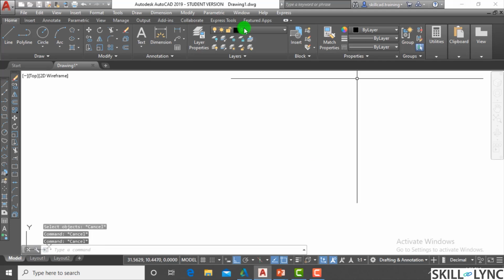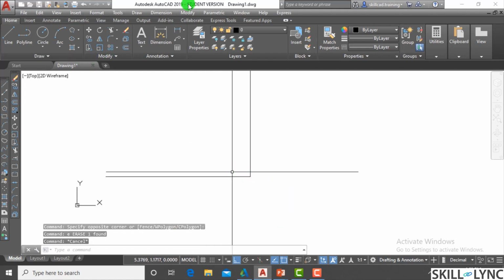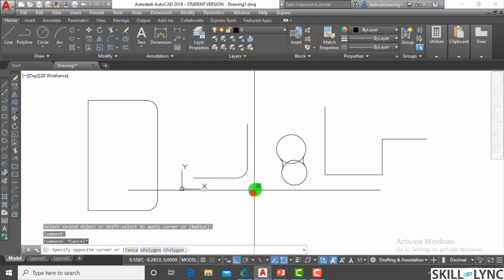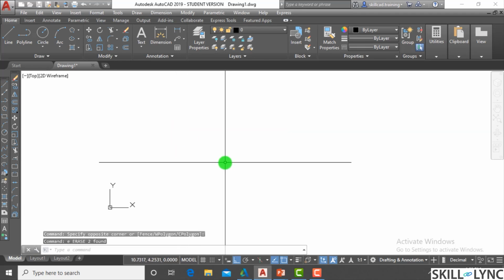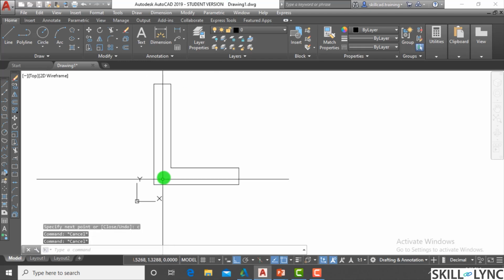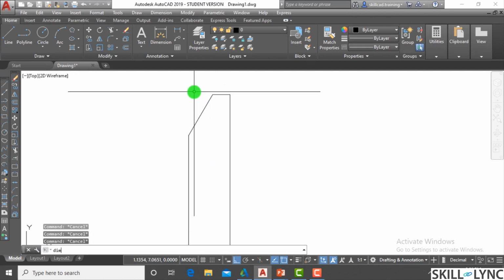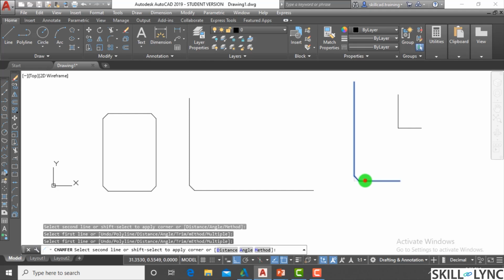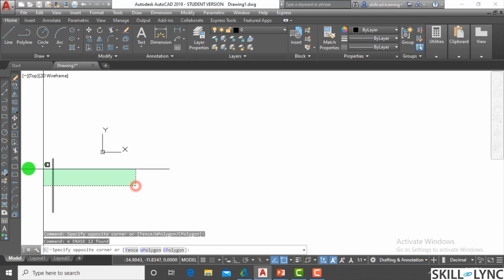AutoCAD Essentials for Civil Engineers: Tutorial from Beginner to Advanced | Episode 12 | Skill-Lync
Welcome to Episode 12 of 'AutoCAD for Civil Engineers'! This episode focuses on essential modification tools that will significantly boost your drafting efficiency. Learn how to use the Fillet, Chamfer, and Orthogonal Mode tools to add precision and style to your designs. Perfect for civil engineers and architects, these techniques are commonly used in real-world projects, ensuring your work stands out!

🚀 What you will learn:

How to use the Fillet tool to create smooth curves between lines, arcs, and circles
Chamfer tool explained: How to create sharp and smooth transitions between objects
Understanding Orthogonal Mode (Ortho Mode) and its applications for precise drafting

📌 Chapters:

00:00 – Working with the Fillet tool
10:23 – Introducing the Chamfer tool
11:34 – Using the Chamfer tool
15:23 – Distance and Angle methods in Chamfer
17:36 – Multiple Chamfer option
19:52 – Introducing the Orthogonal mode